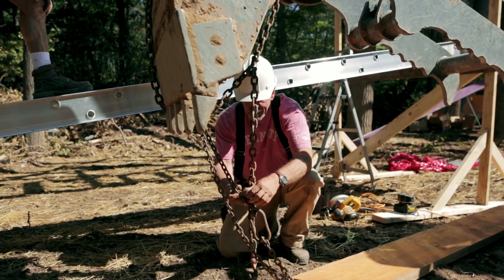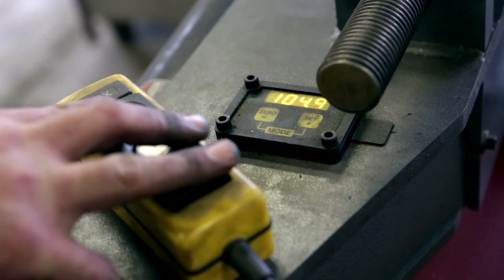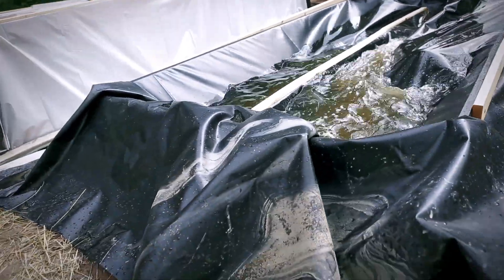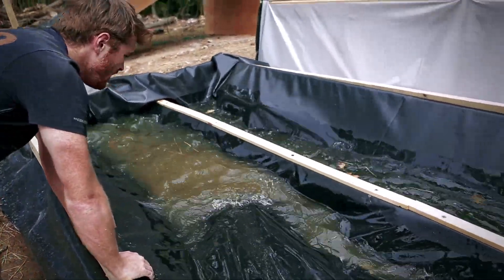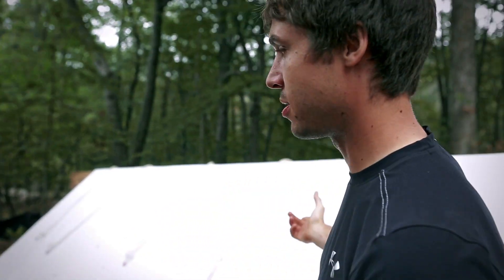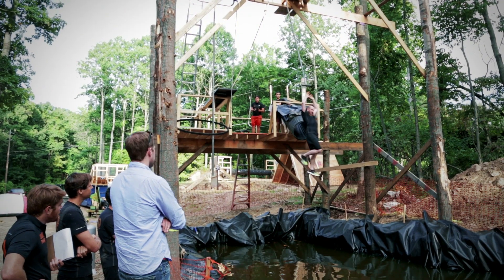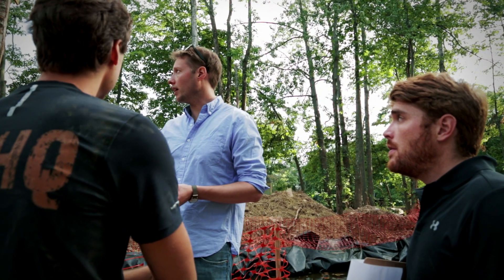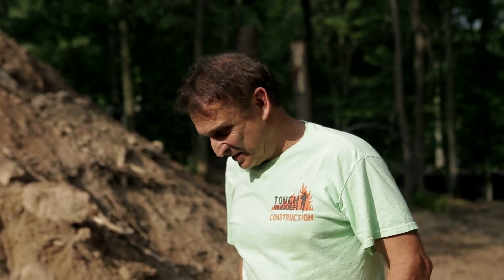Tough Mudder Obstacles: Alpha Test (Episode 3)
Episode 3 (of 5): "Alpha Test" of the 5-part Tough Mudder 2015 Obstacles ReDefined series, taking you behind the scenes with Tough Mudder's Obstacle Innovation Team.

With 50+ global events for 2015 now open, will you become a Tough Mudder in 2015?

Tough Mudder is a team-oriented 10-12 mile obstacle course designed to test physical strength and mental grit. Tough Mudder puts camaraderie over finisher rankings and is not a timed race but a team challenge that allows participants to experience exhilarating, yet safe, world-class obstacles they won't find anywhere else.

Video produced by Jalbert Productions: Jalbertfilm.com